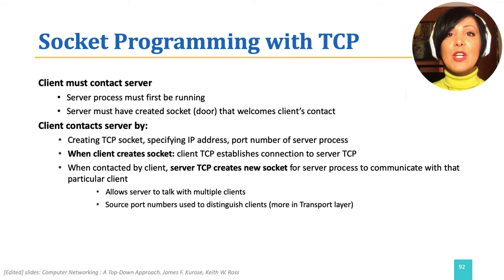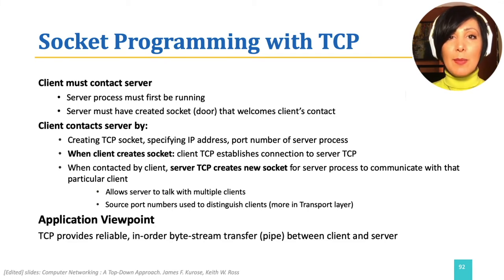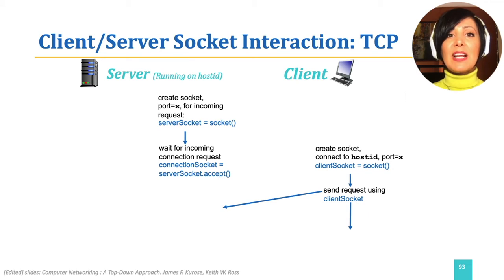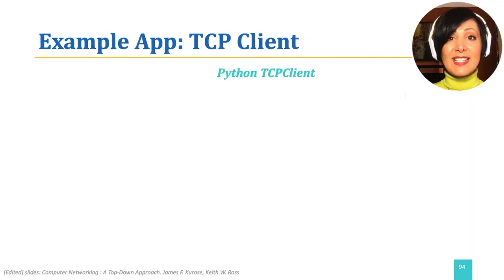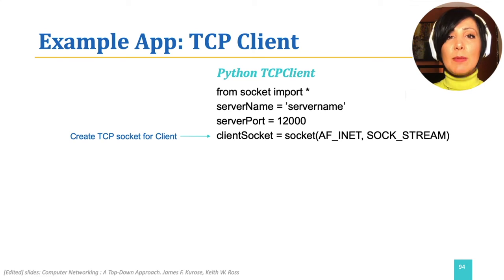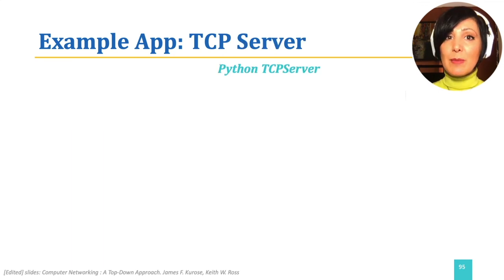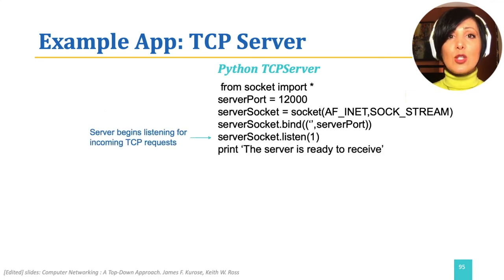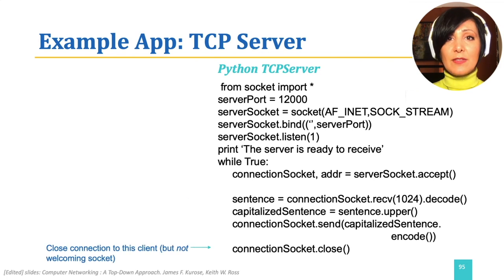ICN:2.8.3. TCP Socket Programming Example